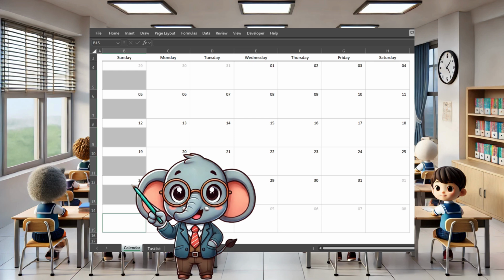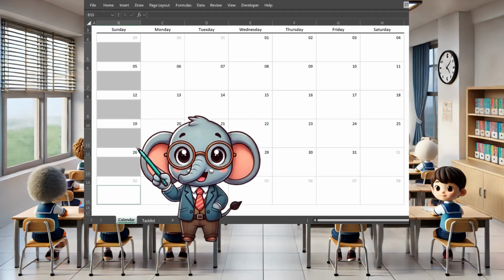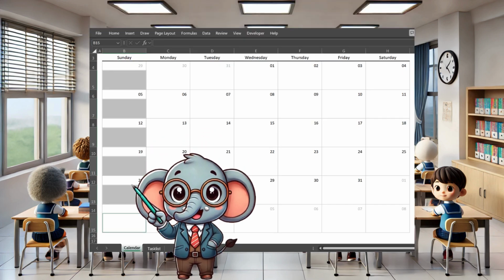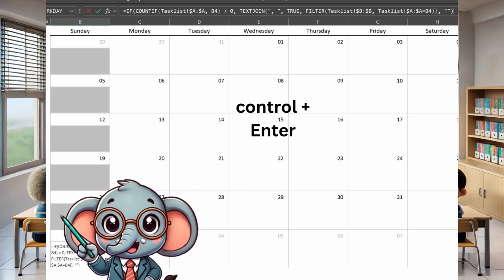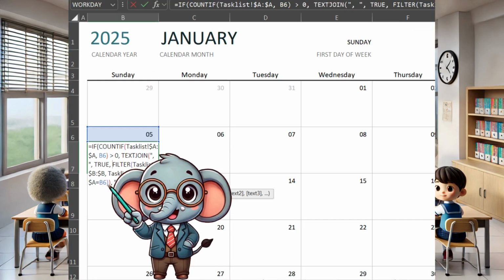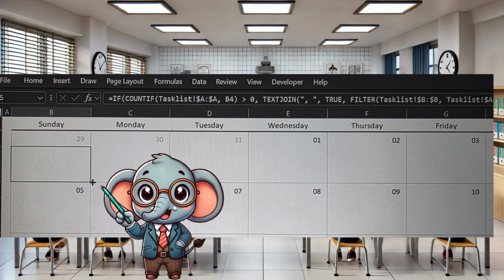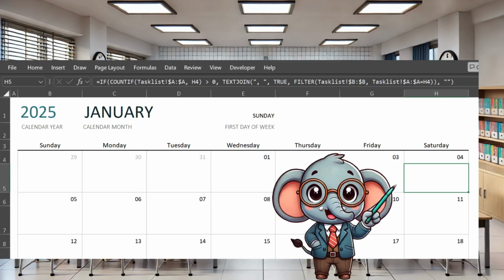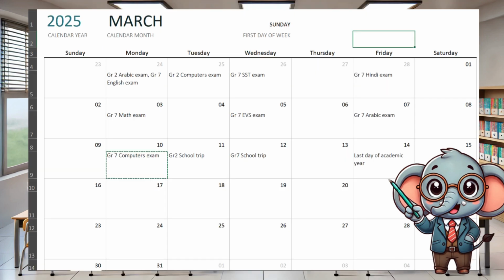Step by step guide to enter the formula in the notes section of all the dates in a calendar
1.Steps to enter the formula in the notes section of all the dates in a calendar to synchronize the calendar with task list.
2.Steps to enter data into multiple selected cells of excel sheet simultaneously.

0:00 Introduction to Calendar Synchronization
0:40 Preparing the Tasklist
1:20 Linking the Tasklist to the Calendar
2:00 Finalizing the Setup